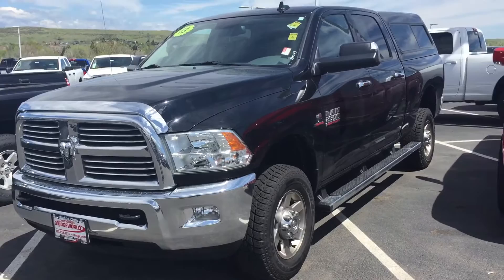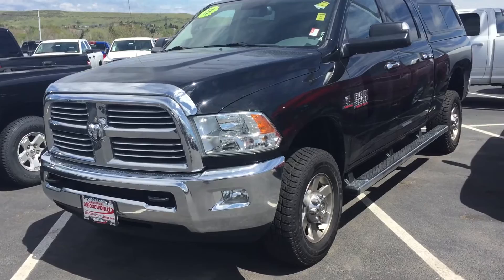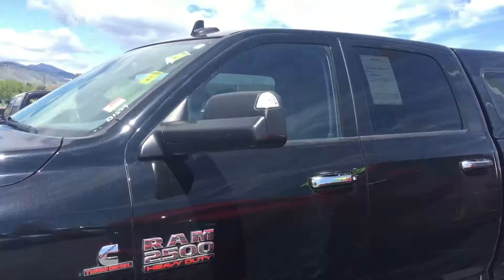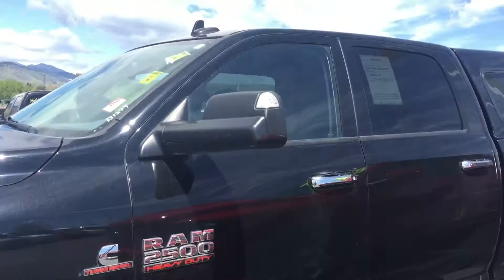2013 Ram 2500 Big Horn - Call for Rich @ Christopher's Dodge World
2015 Ram ProMaster - Call for Rich @ Christopher's Dodge World (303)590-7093